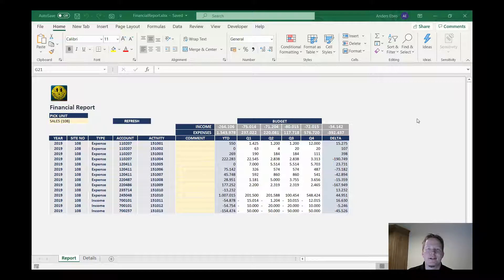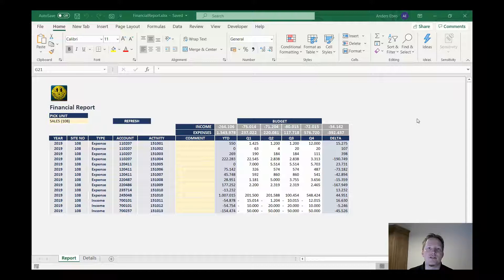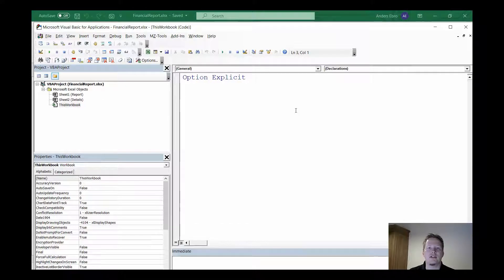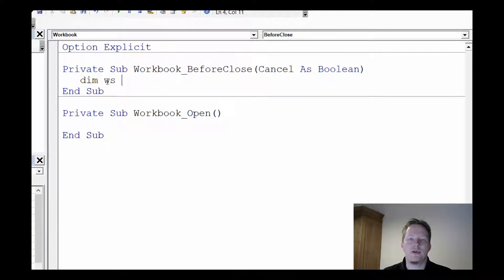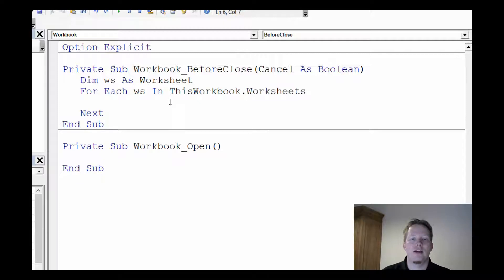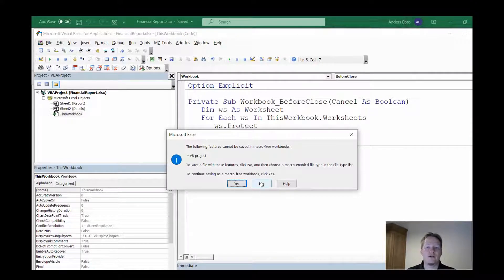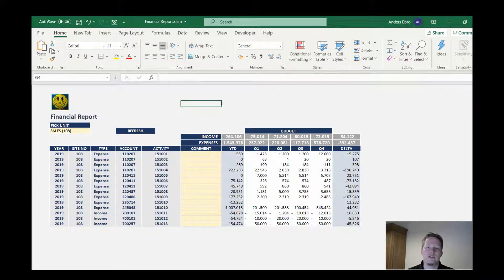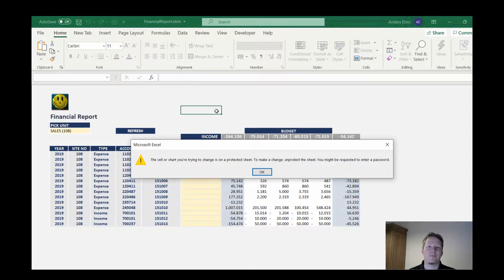Excel: Protect all worksheets on close (Part 1)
This video will demonstrate how you can setup your workbook to autoprotect all worksheets on exit. Windows only.